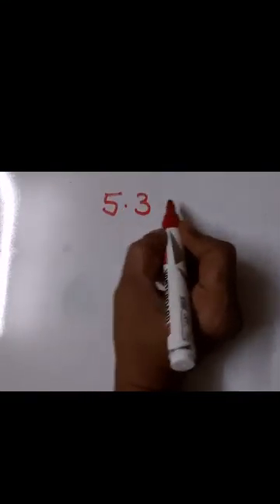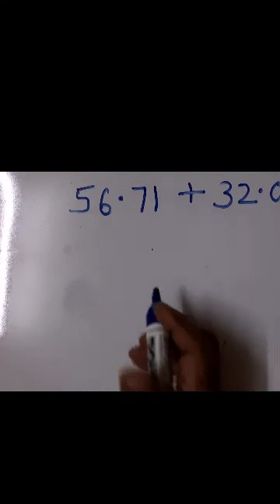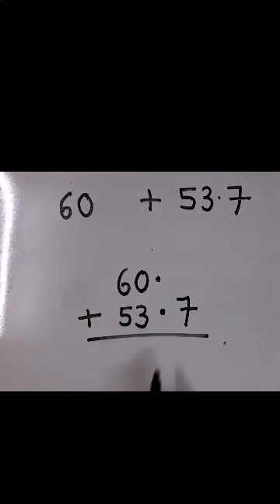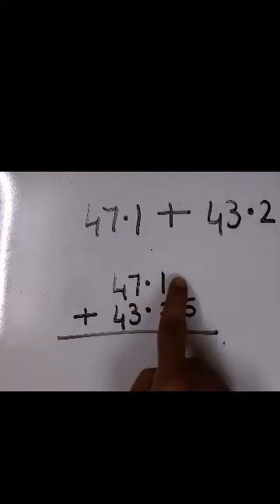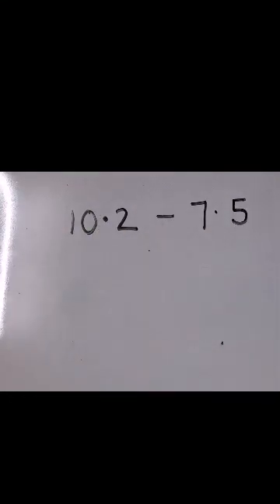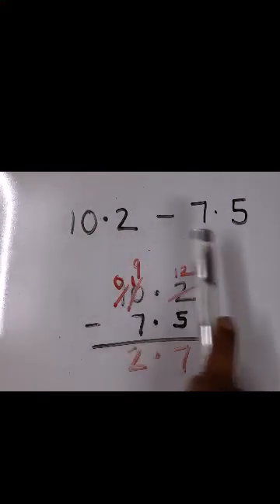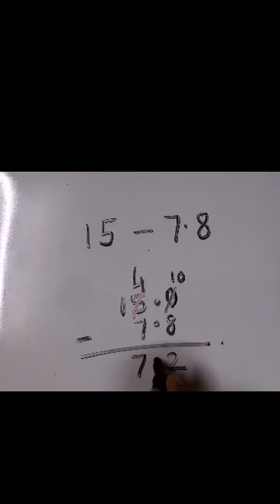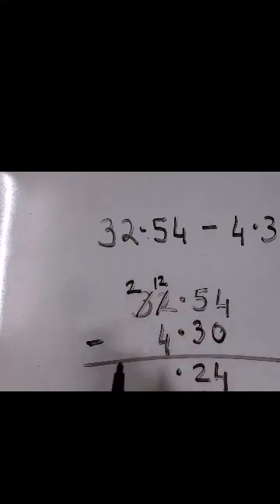Grade4 Maths 09.10.20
Addition/Subtraction of Decimal Numbers
PG  45/46